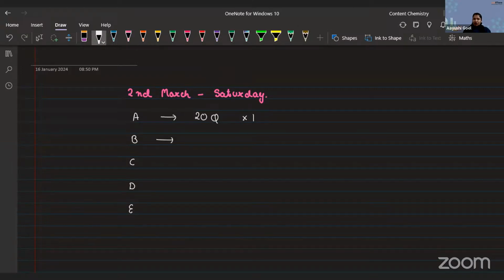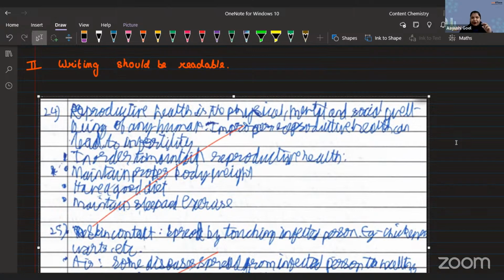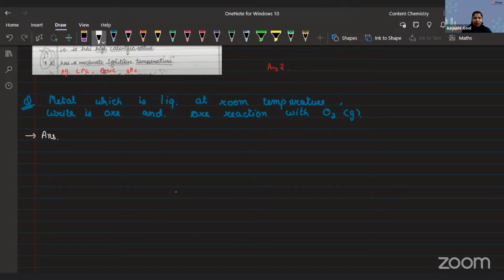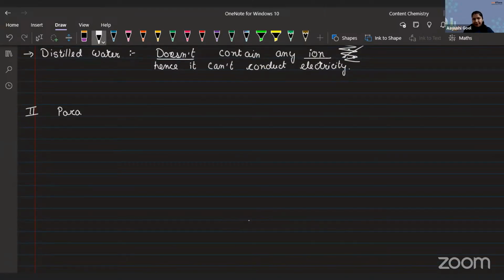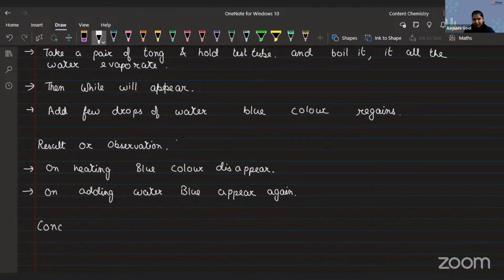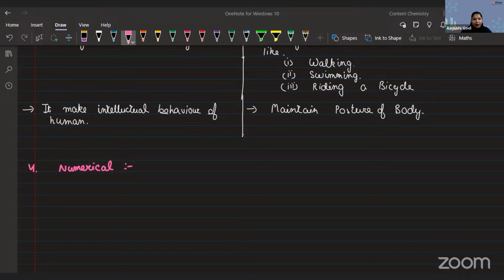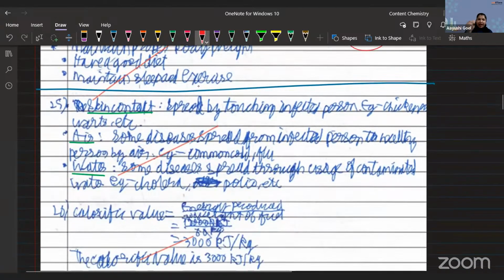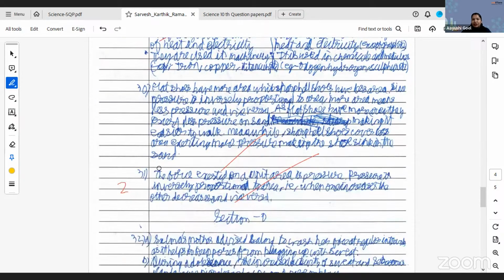Board Exam Simulation: Skillful Practice and Error-Prevention Strategies - Grade 10th